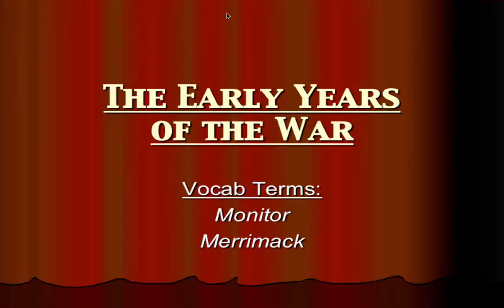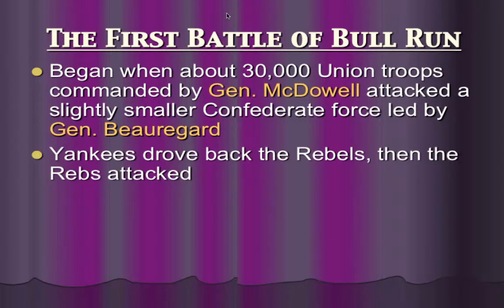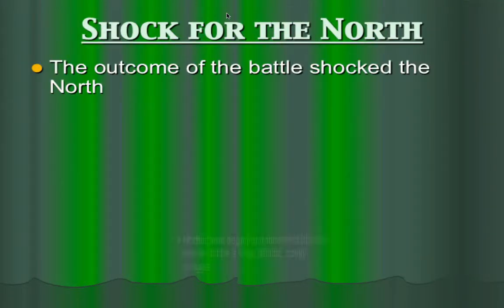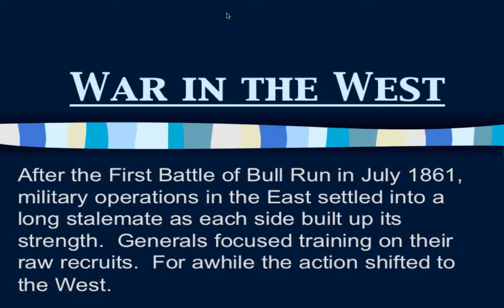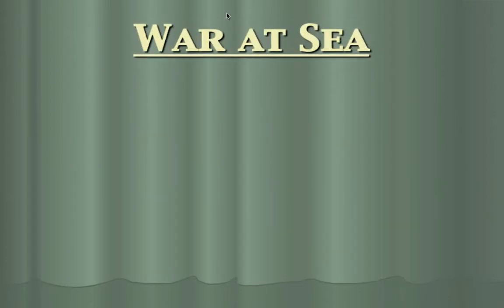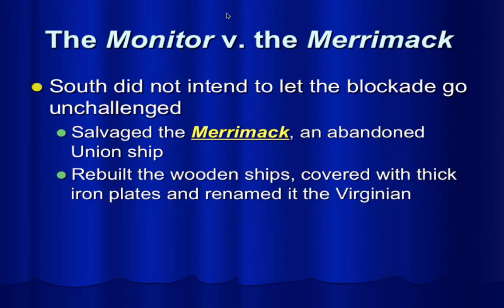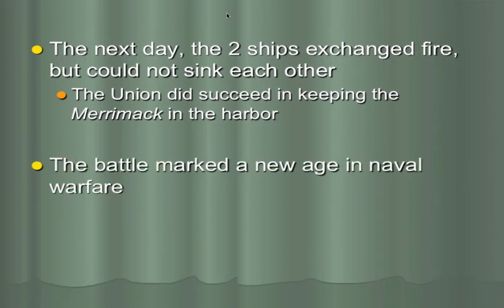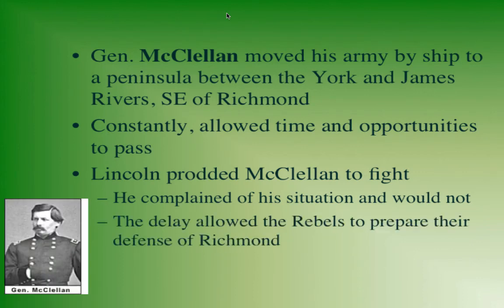Civil War 5.4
Table of Contents:

00:01 - The Early Years of the War
00:38 -
00:41 - The First Battle of Bull Run
02:00 -
02:34 - Shock for the North
03:12 -
03:26 - War in the West
03:54 -
04:45 - War at Sea
05:40 - The Monitor v. the Merrimack
06:36 -